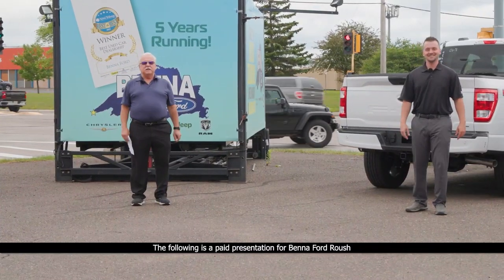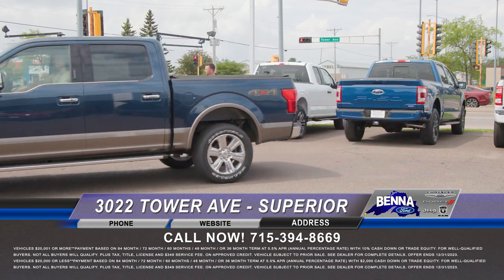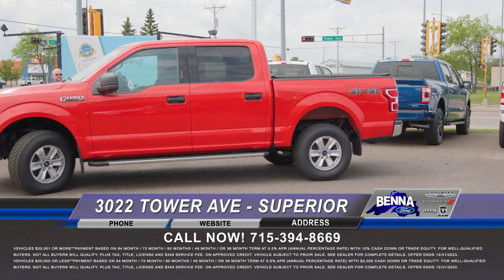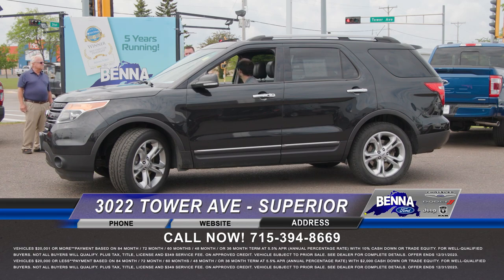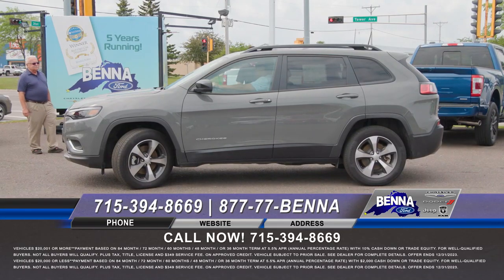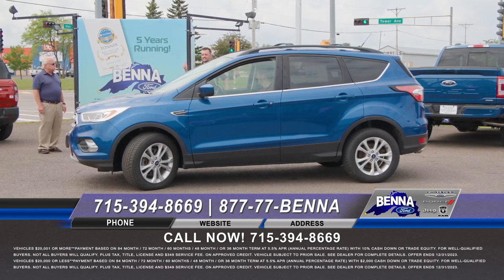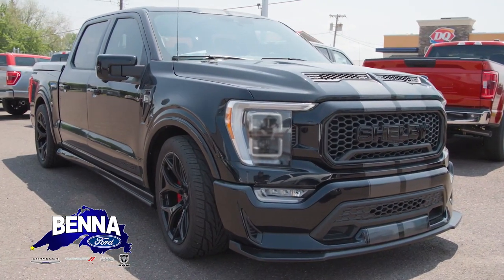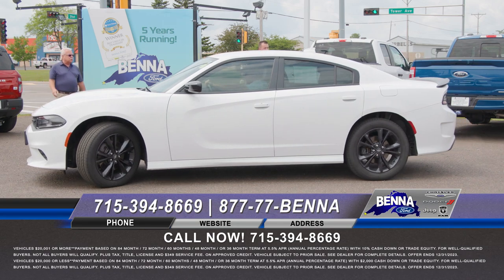Benna Ford CDJR Saturday Morning Cartoons 7.22.2023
Thank you for tuning in to Benna Ford Chrysler Dodge Jeep Ram’s Saturday Morning Cartoons!
Join Us For BENNA’S BIG SUMMER SALES EVENT!
CASH FOR CLUNKER’S IS BACK! $1,500 Minimum Trade-In With Pre-Owned Purchase!*
Get An Additional $500 Off Or $1,000 Trade Assistance With The Purchase Of A Pre-Owned Vehicle!*
DISCOVER SUMMER WITH A BRAND NEW FORD! HOT SUMMER DEALS ARE HERE!
*$1,500 Cash For Clunkers available on pre-owned vehicles $9,999 or more. Not to be combined with any other offers. Additional $500 Off or $1,000 Trade Assistance available on pre-owned vehicles $9,999 or more. Not to be combined with any other offers. Offer ends 7/31/2023.